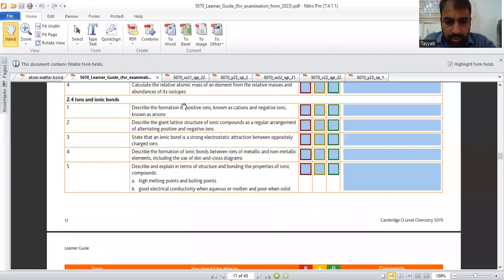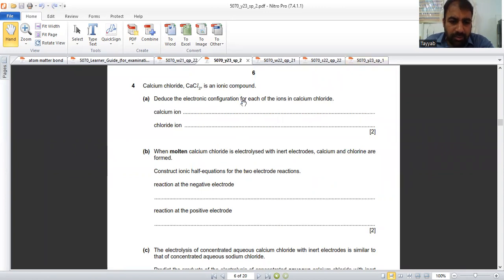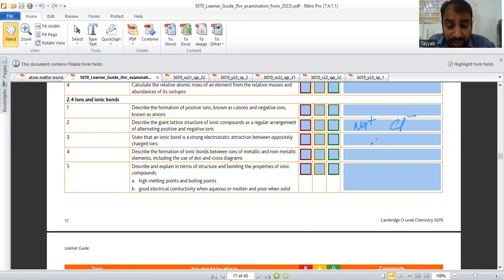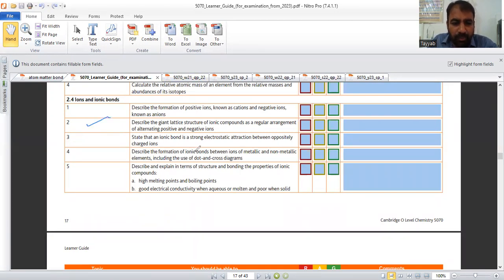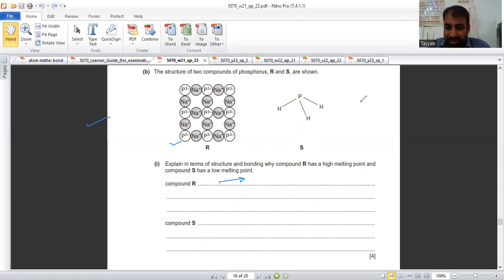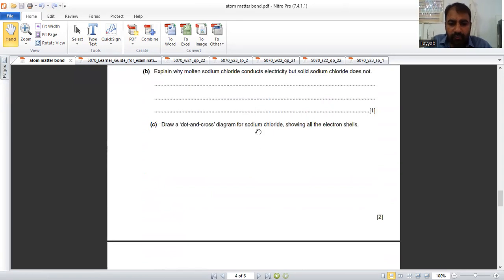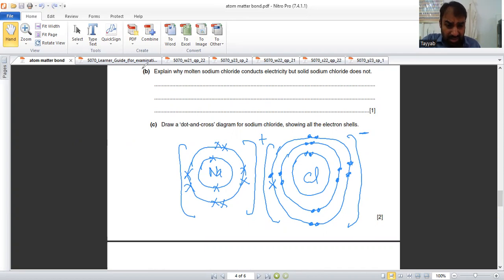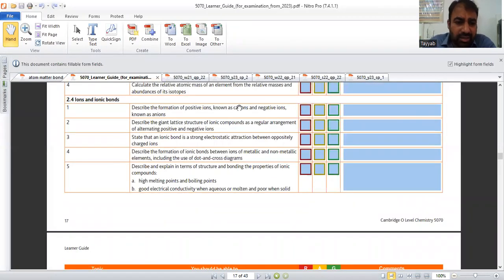Ionic bonding for revision 2023 exam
O level chemistry ionic bonding